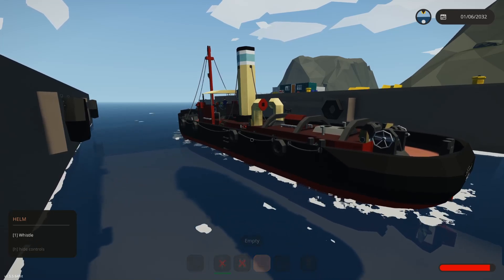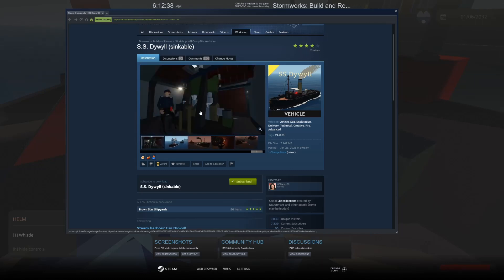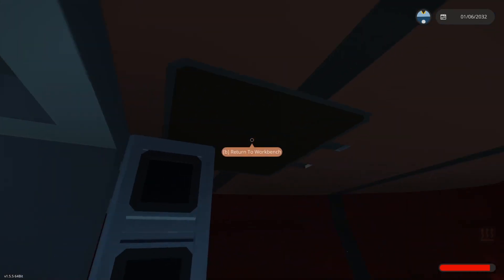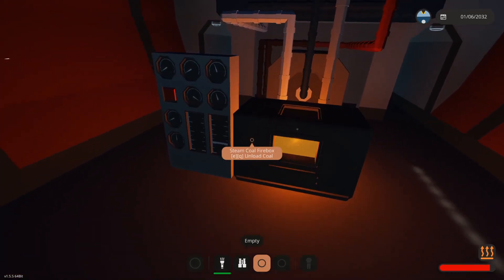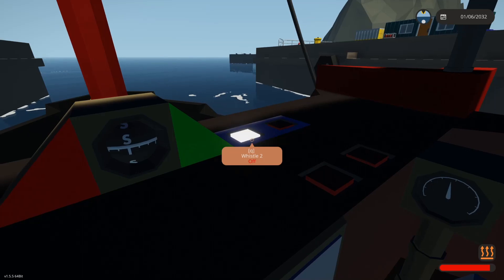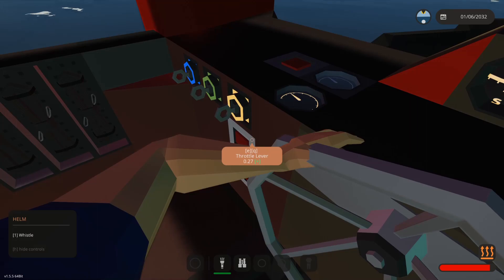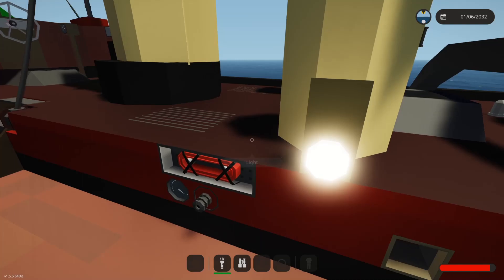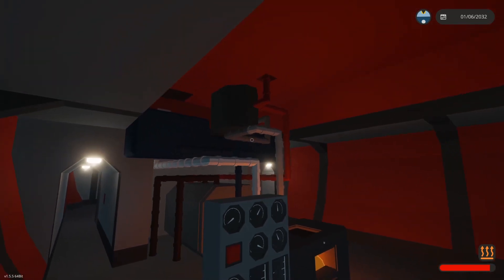Stormworks steam tug boat with steam pistons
A modified version of a tug boat that was made to look like it ran on steam. Added the new steam pistons and some gearboxes due to the high torque low rps of these pistons.

for the original